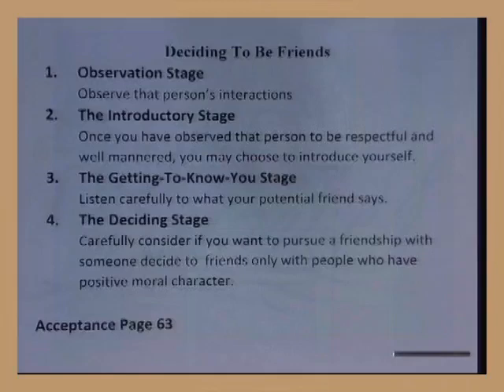7 13, 2021 PSCEP Peaceful Solution Character Education Program Teacher Certification Training Course